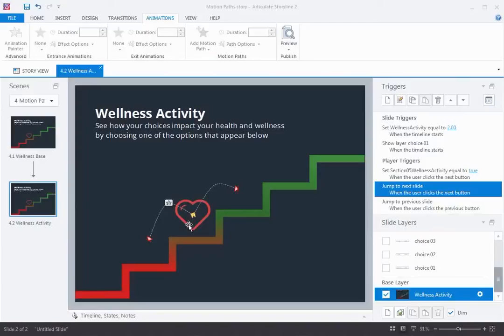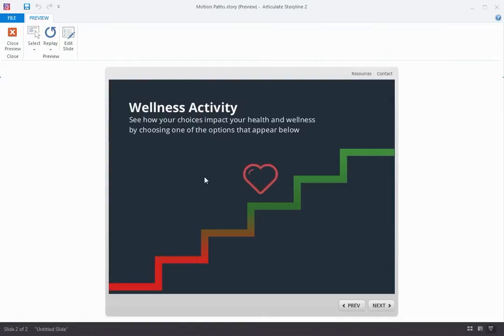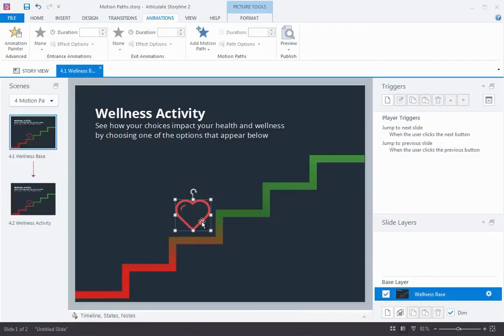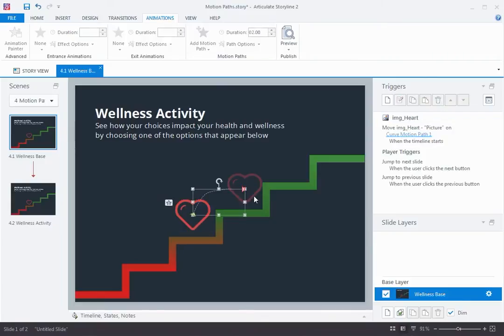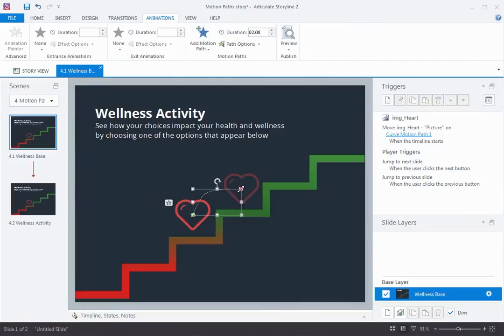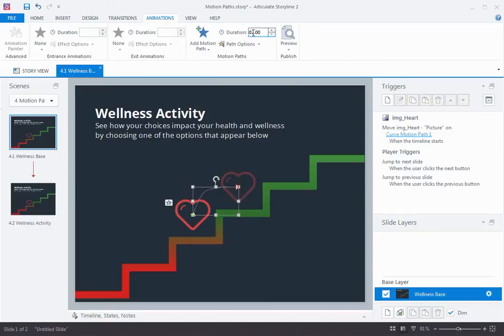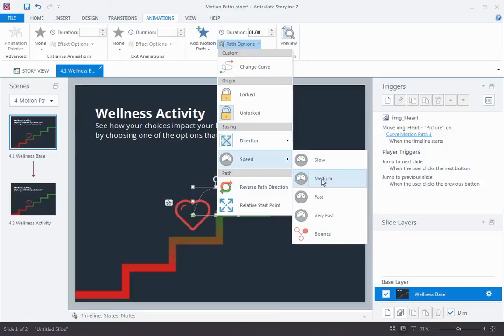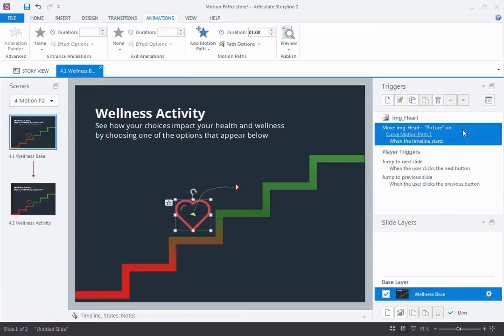Basic Motion Paths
Watch to see what you can do with the new Motion Paths feature in Articulate Storyline 2.
For more information on Storyline 2, visit [COUNTRY CODE].articulate.com/storyline2
To buy Storyline 2 in [CURR], please contact [RESELLER] at [WEBSITE/PHONE].